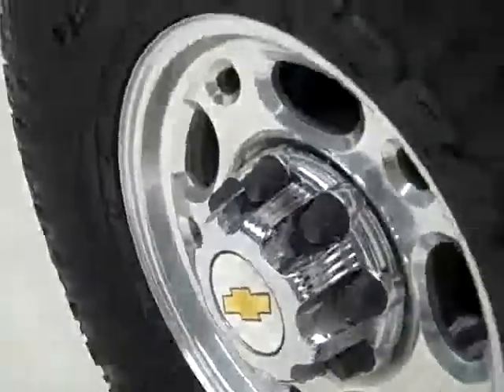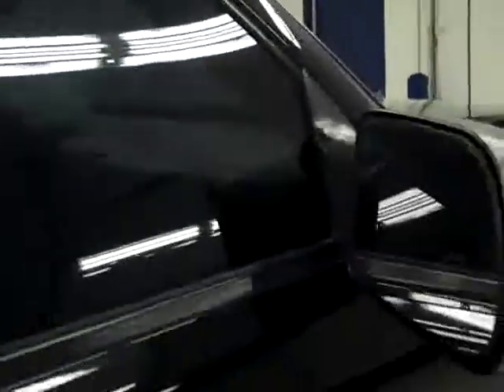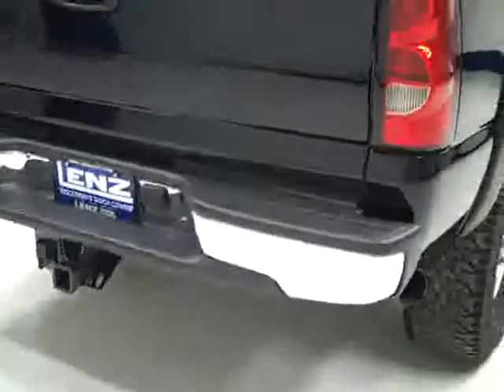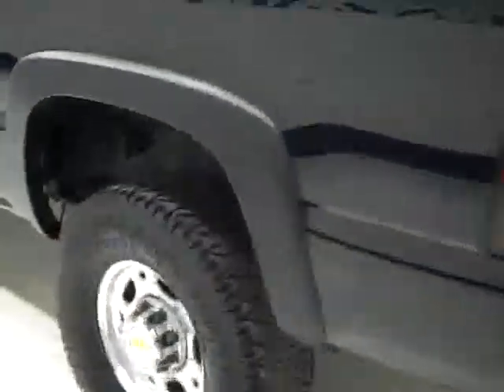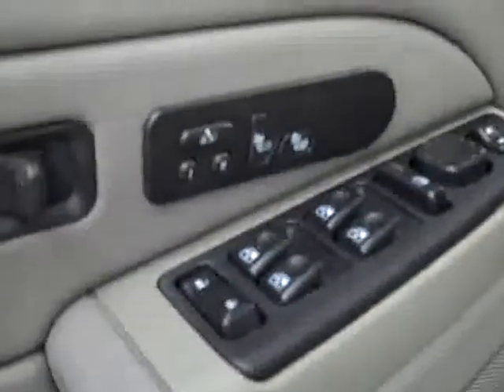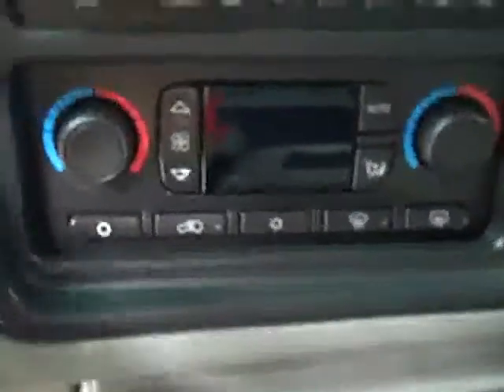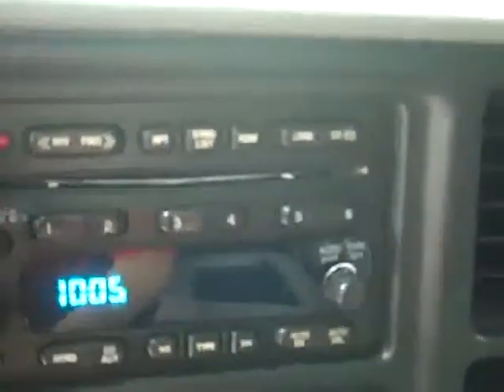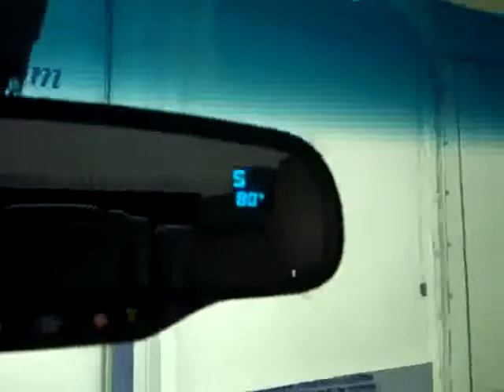2005 Chevrolet Silverado 2500 CREW-SHORT-LT-6.6L DIESEL-4WD-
2005 CHEVROLET SILVERADO 2500 Fond Du Lac, WI
Stock

536 S. Seymour St.

WATCH A FULL HD VIDEO OF THIS TRUCK! ONE OWNER! CLEAN CARFAX! 6.6 LITER DURAMAX DIESEL, LLY ENGINE WITH 310 HORSEPOWER, FULL FOUR DOOR CREW CAB, SHORT BOX, LT PACKAGE, AUTOMATIC ALLISON TRANSMISSION, PUSH BUTTON 4X4 FOUR WHEEL DRIVE, DUAL POWER HEATED SEATS, GRAY LEATHER SEATS CAPTAINS CHAIRS, MEMORY DRIVERS SEAT, ONSTAR, XM SATELLITE RADIO CAPABILITIES, TOWING PACKAGE(RECEIVER HITCH, WIRING, & TRANSMISSION COOLER), 3.73 GEARS WITH LIMITED SLIP DIFFERENTIAL, POWER TELESCOPING TOW MIRRORS WITH BUILT IN DIRECTIONAL SIGNALS, NITTO DUNE GRAPPLER DESSERT TERRAIN LT305/70 R16 TIRES, SPRAY-IN BEDLINER, ELECTRIC BRAKE CONTROLLER, KEYLESS ENTRY, 6 DISC IN-DASH CD CHANGER, BOSE SOUND SYSTEM, REAR AUDIO CONTROLS, MULTI-FUNCTION STEERING WHEEL, DRIVER INFORMATION CENTER, L.A.T.C.H. CHILD SAFETY SYSTEM, DUAL CLIMATE CONTROL, REAR DEFROST, COMPASS/TEMPERATURE REARVIEW MIRROR, DEEP TINTED WINDOWS, FOG LIGHTS, POLISHED ALUMINUM RIMS, FACTORY ALL WEATHER FLOORMATS, BILLET GRILL, UWS DIAMOND PLATED BLACK TOOLBOX, CARBON FIBER DASH AND DOOR TRIM, AIR, CRUISE CONTROL, TILT, POWER LOCKS, POWER WINDOWS, THIS TRUCK IS ELIGIBLE FOR AN EXTENDED PARTS AND SERVICE AGREEMENT! 1 OWNER! VERY VERY CLEAN INSIDE AND OUT! RUNS AND DRIVES EXCELLENT! THIS IS ONE OF THE SHARPEST 2005 CHEVROLET K2500 CREWCAB SHORTBOX 3/4 TON DURAMAX DIESELS ON OUR LOT! DON'T HESITATE! MAKE YOUR MOVE BEFORE THIS AWESOME 4WD IS GONE! THE BLACK ONES GO FAST! ESPECIALLY THE ONES WITH LEATHER! 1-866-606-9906. VIEW OUR COMPLETE INVENTORY OF OVER 350 TRUCKS AND SUV'S . ***If you are looking for financing Lenz Truck Center can help!  We have on the spot financing! Bad Credit or Good we will work with your 17 banks to get you approved and for a great rate! If you live far away or close to us we make it our promise to make sure you are a happy customer before, during, and after the sale! Lenz Truck Center has been in business and family owned for 20 years! With a new generation taking over we plan on making this the place you and your children buy their next vehicle! Lenz Truck Center is the country's fastest growing dealership!  Lenz Truck Center has grown from about a 40 vehicle inventory in 1999 to over 400 today!  Our selection is unmatched in the industry with more high quality used diesel trucks than anyone in the Midwest. All here in Fond du Lac, Wi!  All of our vehicles are Lenz Certified and ready to be delivered!  All prices are plus any applicable state taxes and service fees.  We will do our best to keep all information current and accurate, however the dealership should be contacted for final pricing and availability.